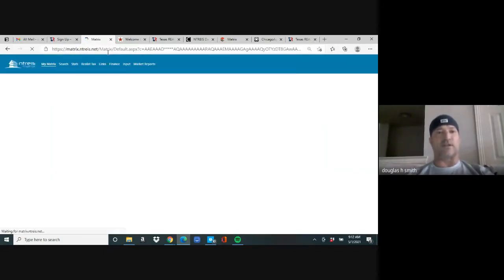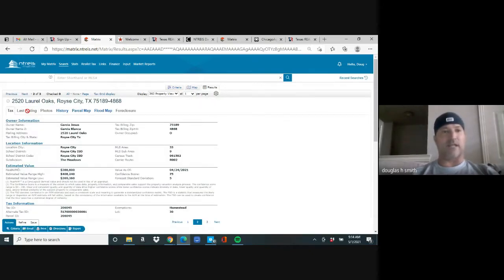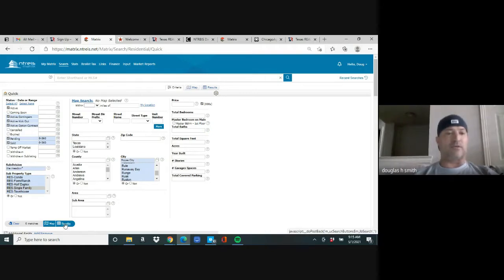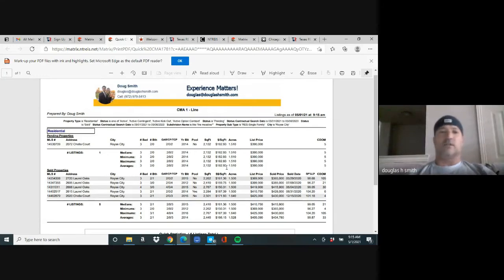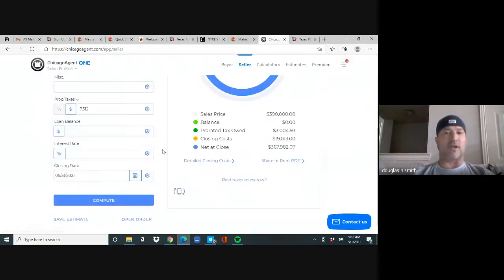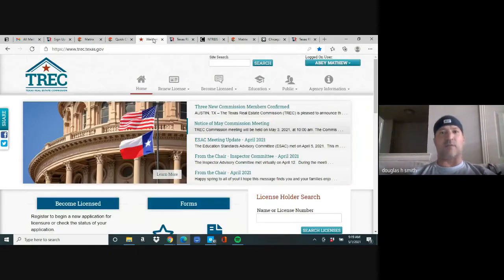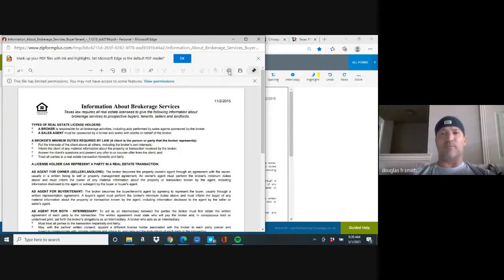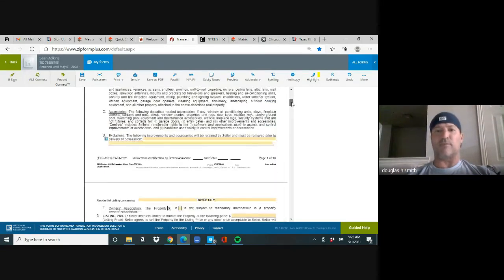DHS Realty. Listing presentation 14 minutes. 5.1.21